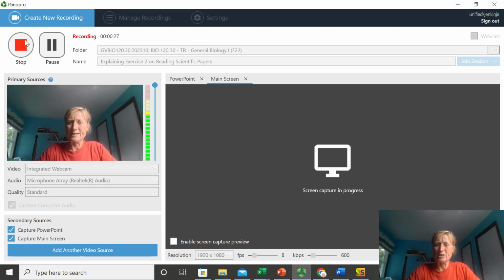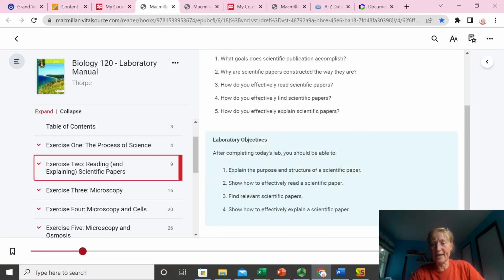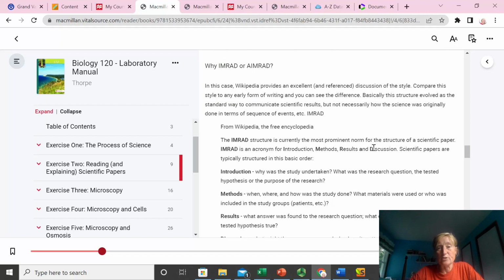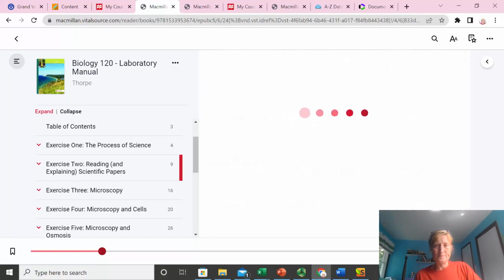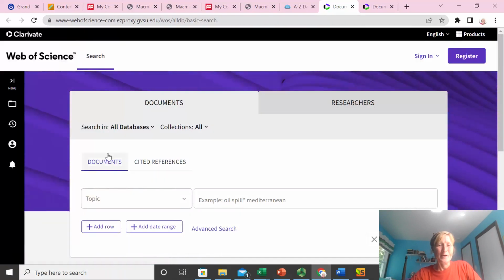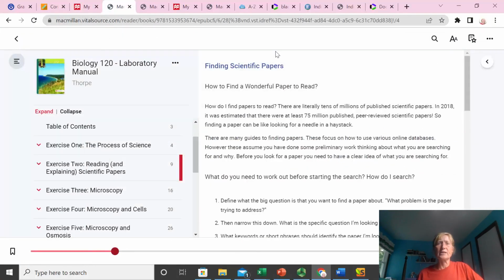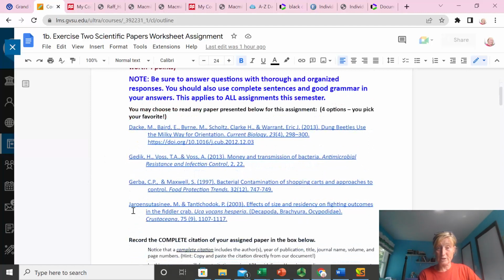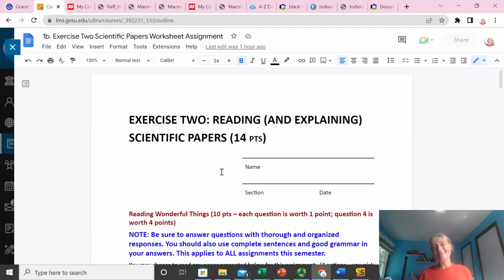Explaining Exercise 2 on Reading Scientific Papers default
Preview of Exercise #2.